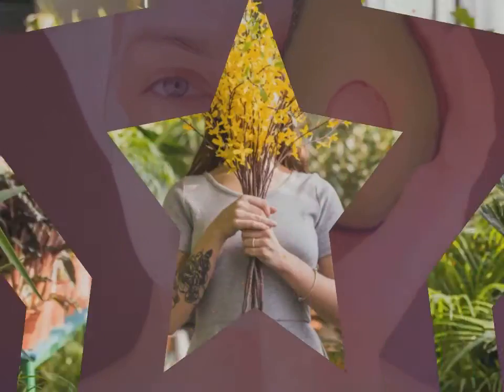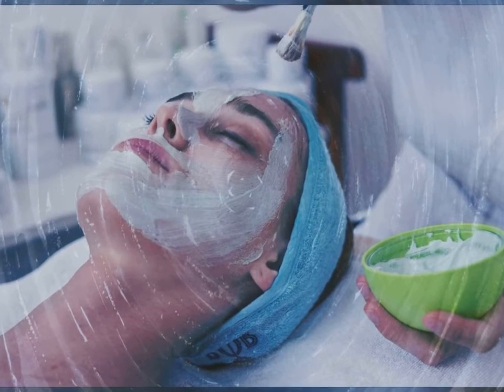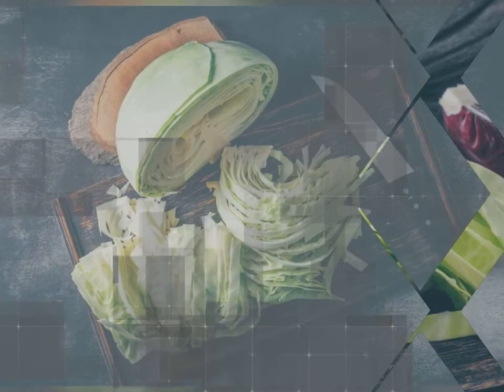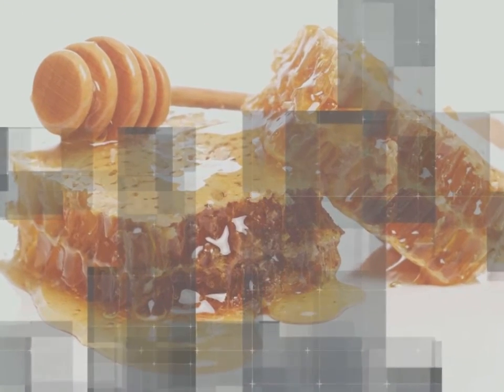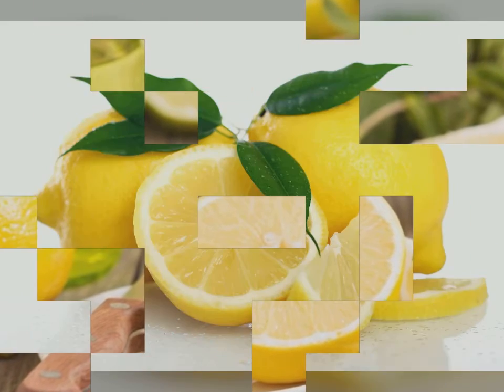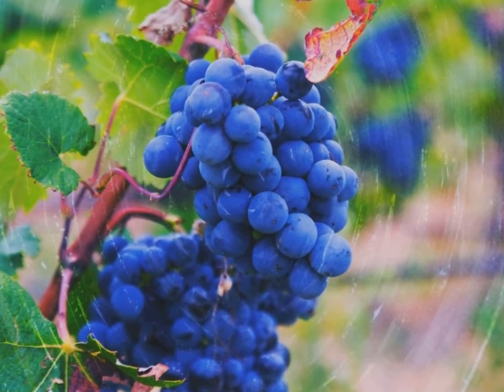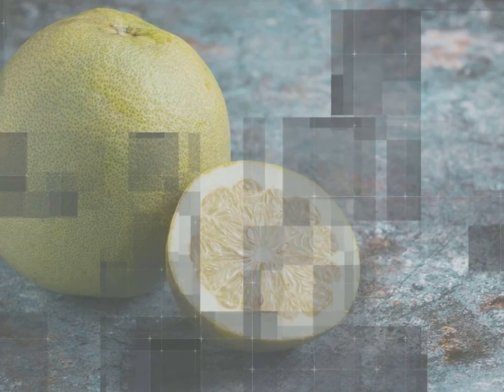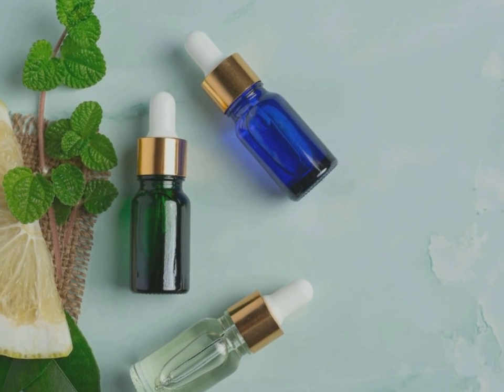How to Glow & Clear Pimples With These Tips!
How to get glowing and pimple free skin naturally
چطور به صورت طبیعی پوستی درخشان و بدون جوش داشته باشیم